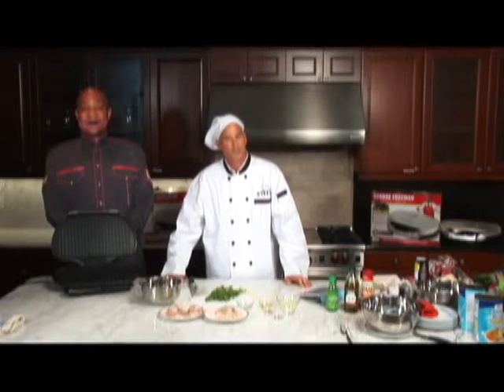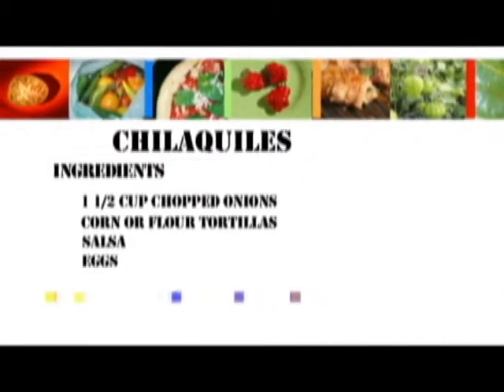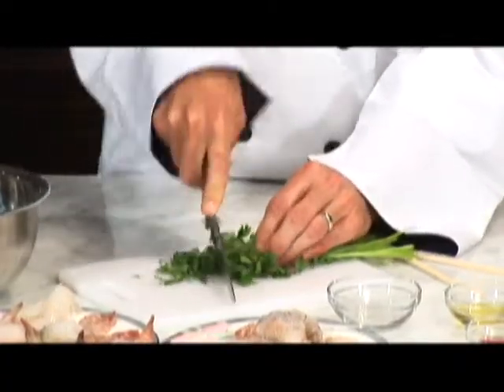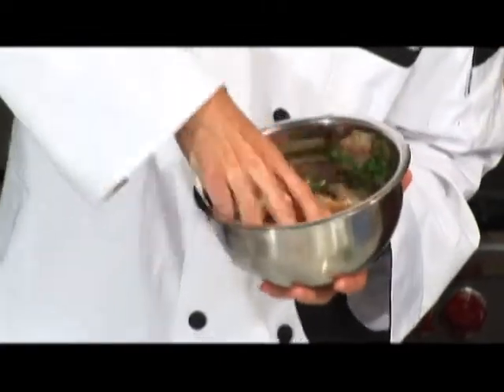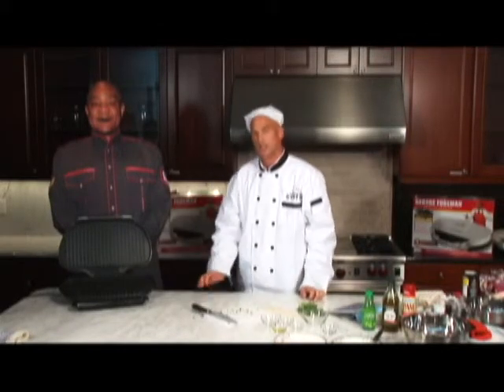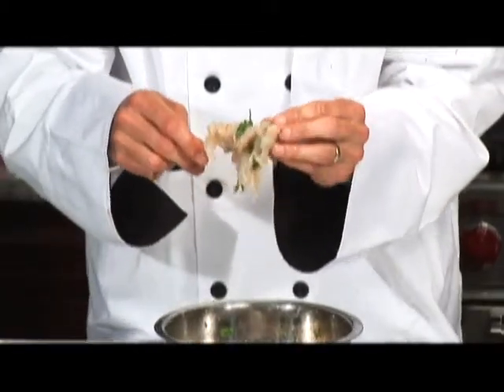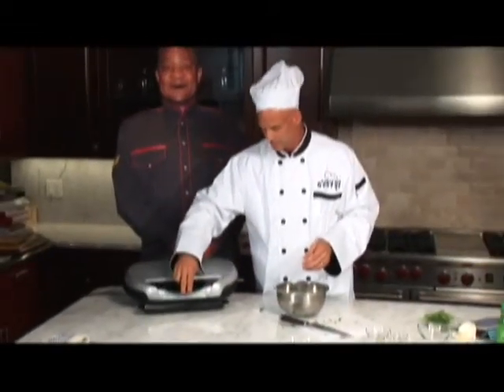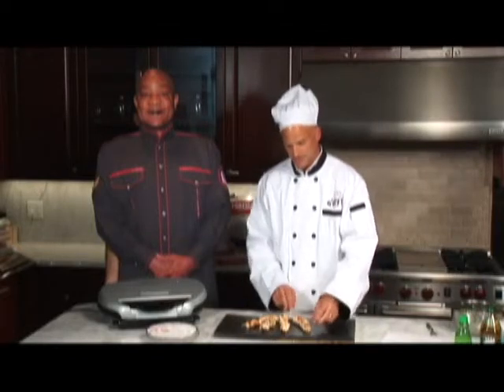Cooking with George Jack